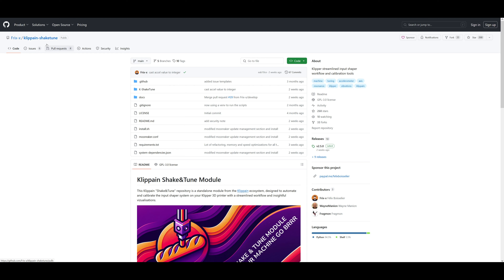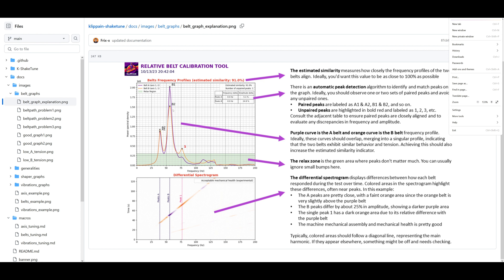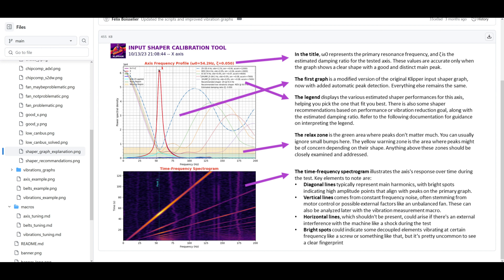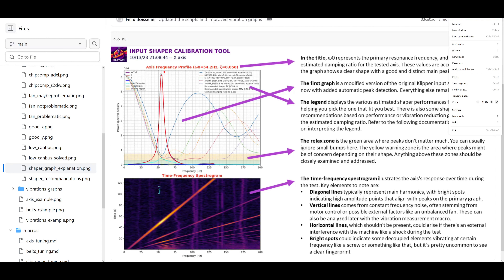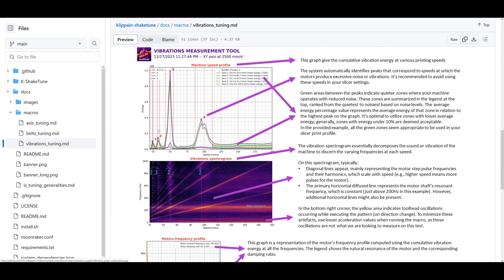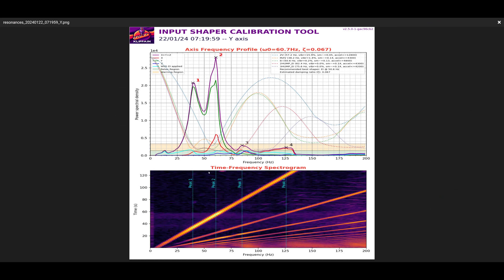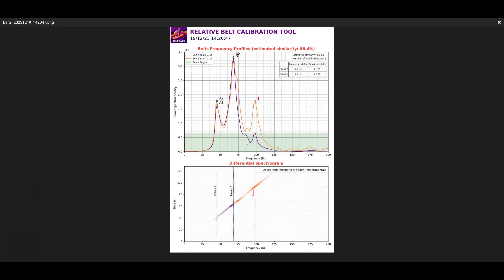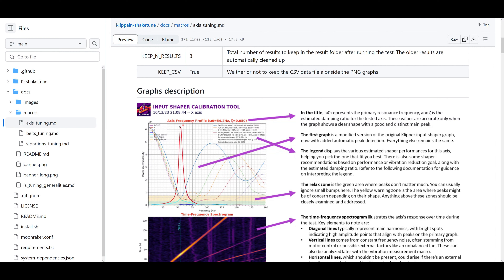Part I introduction to resonance testing - belt shaper, input shaper, and vibration calibration.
We also are going to talk about standard klipper resonance testing

Starring
Voron VT 300, serial 796
Voron VT 350, serial 1190